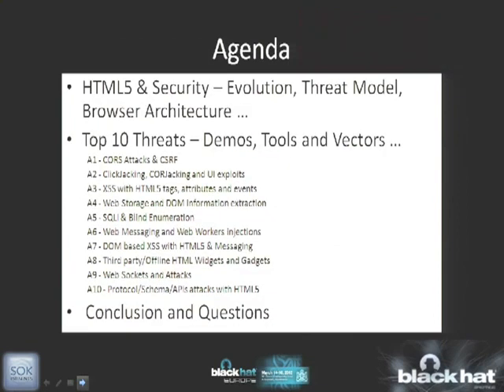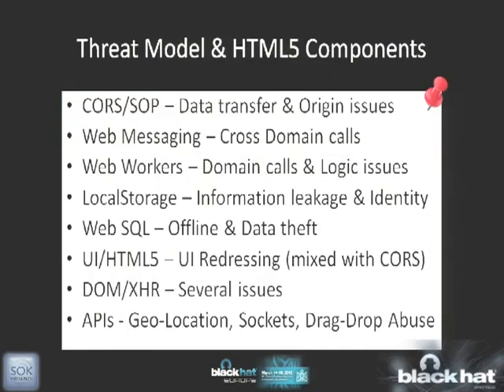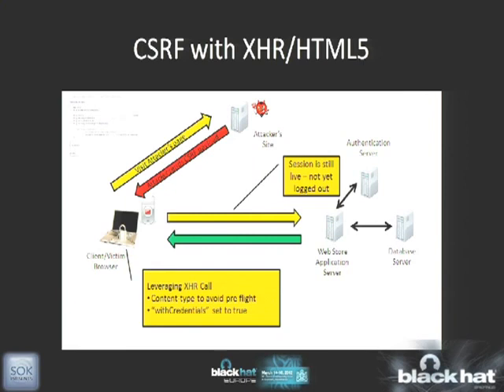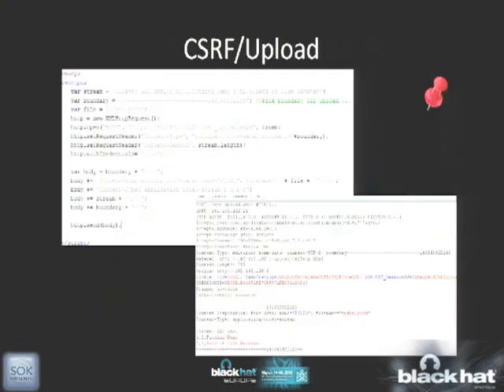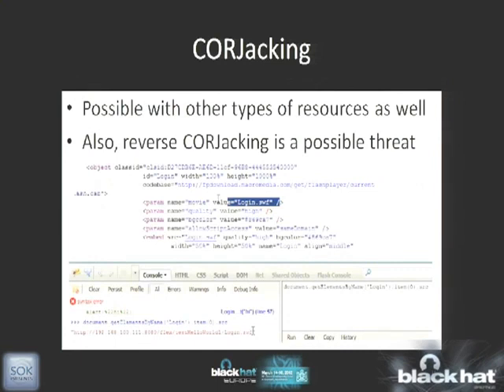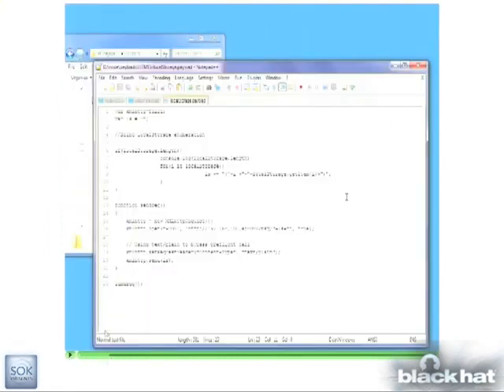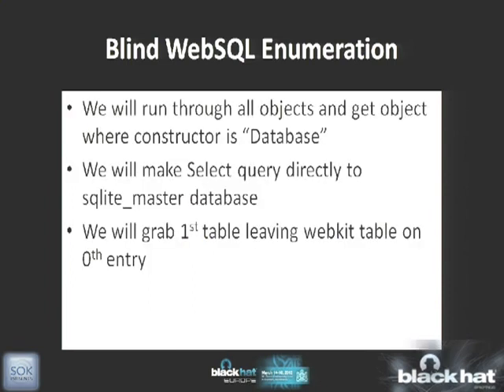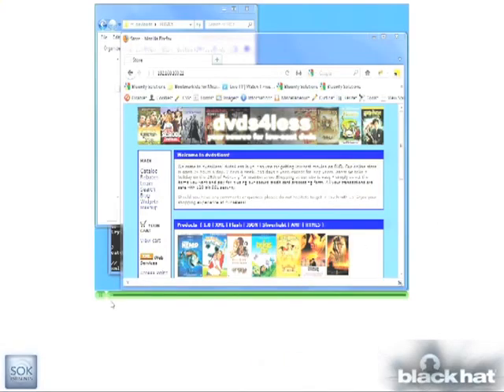HTML5 Top 10 Threats Stealth Attacks and Silent Exploits